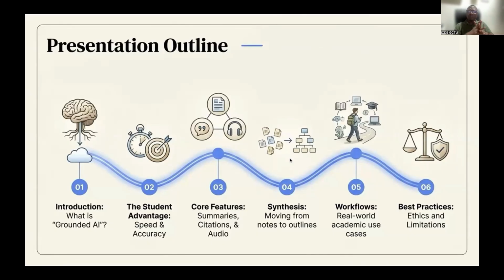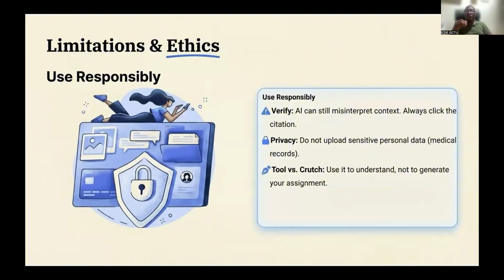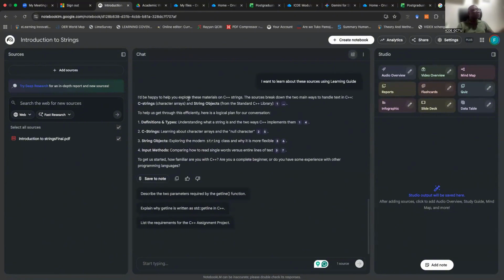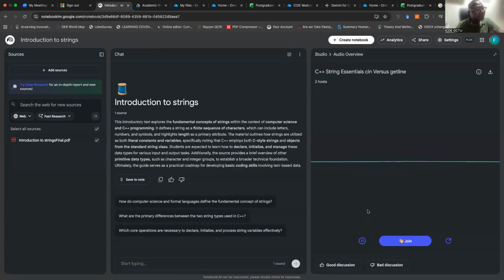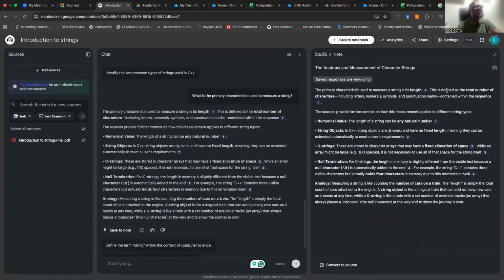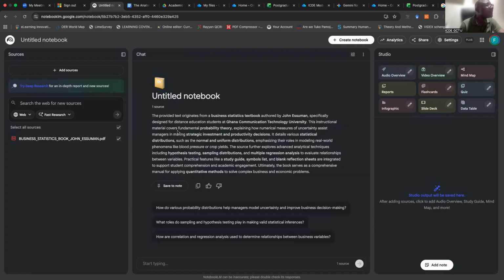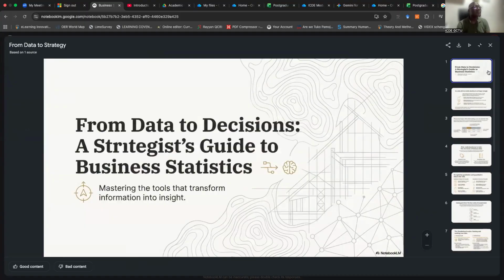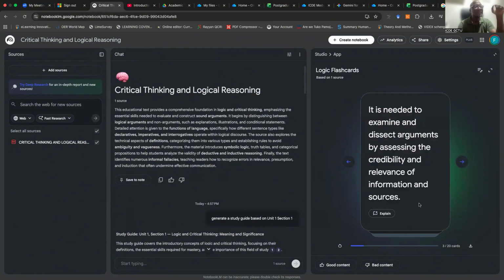Intro to Notebook LM: A Student’s Guide